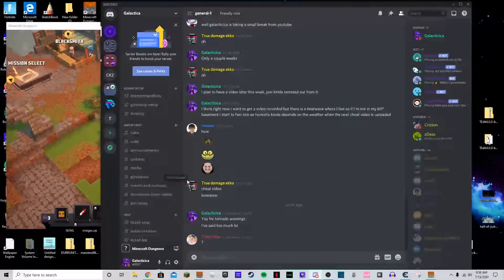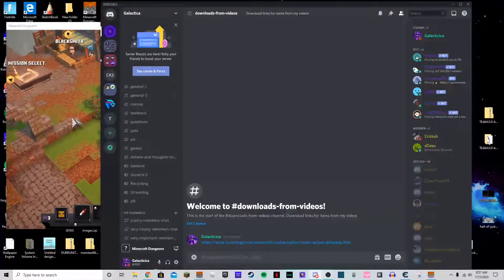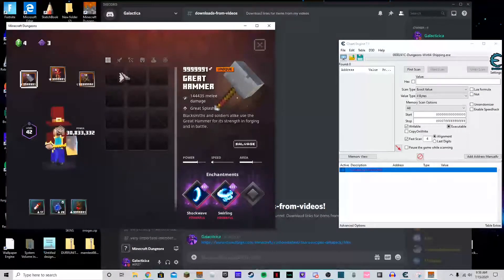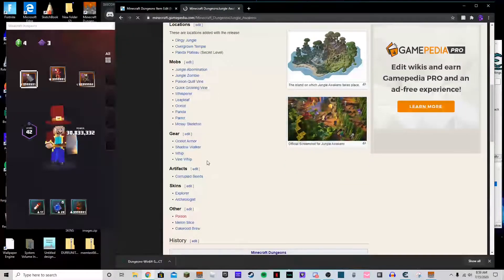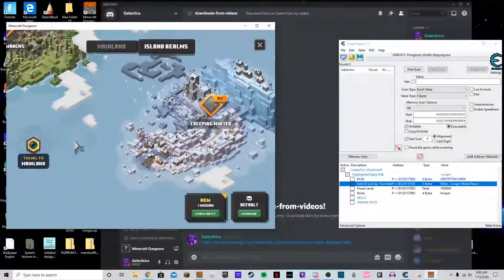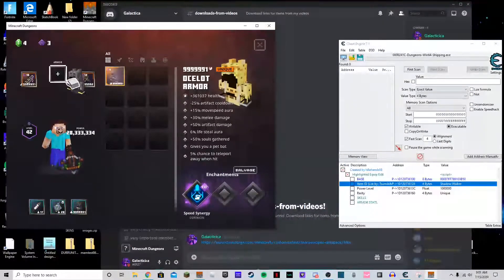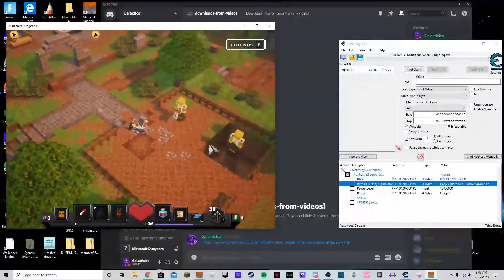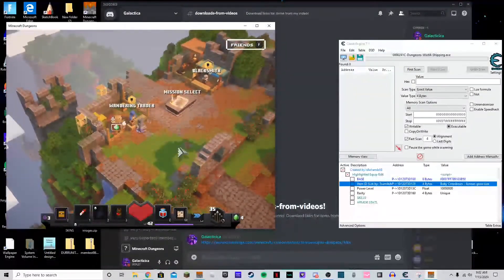How to get Jungle Awakens DLC Items for Free in Minecraft Dungeons Easily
Part 1 - Minecraft Dungeons How to Get OP Items Easily: Cheat Engine

Sorry if the video quality is really bad. Have any questions, ask below in the comments. Also make sure to hit decline to any additional software. It installs a fake antivirus that takes 10 minutes to uninstall.